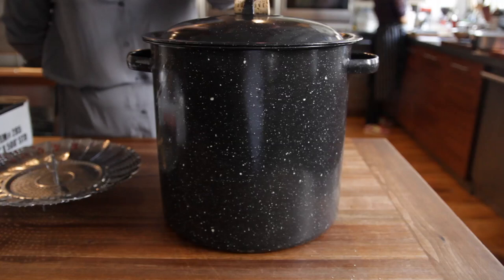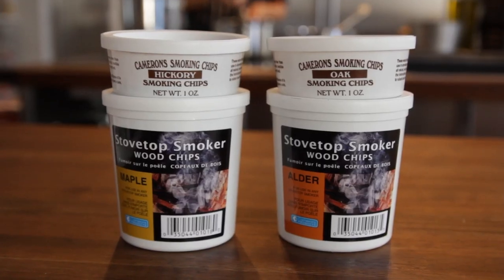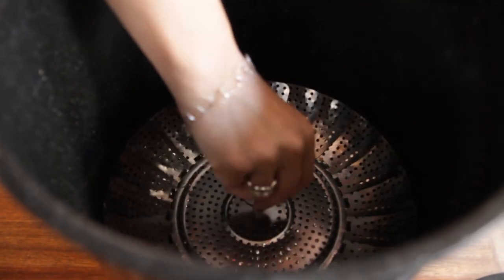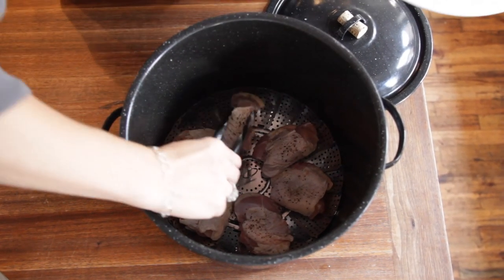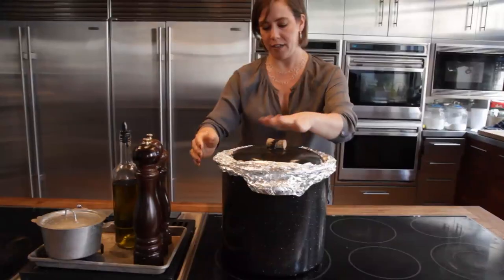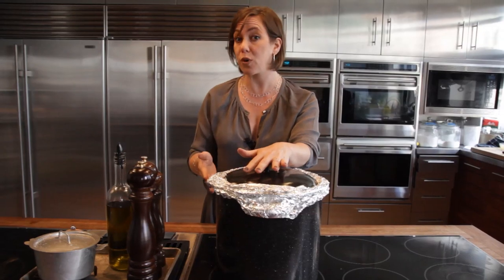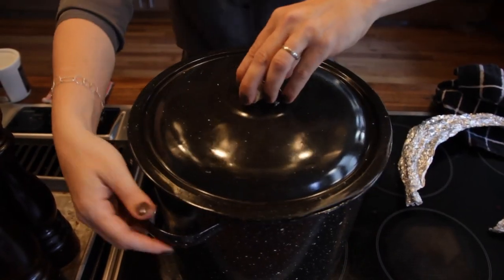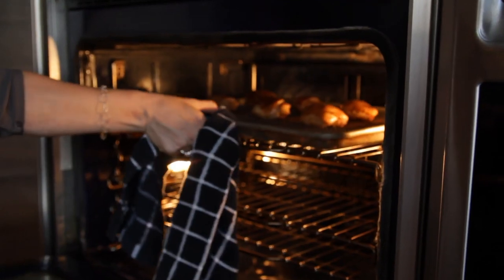How to Make a Stovetop BBQ Smoker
SAVEUR magazine's Executive Editor, Dana Bowen, SAVEUR Executive Editor, Dana Bowen, shows you how make a meat smoker on your stovetop (perfect for those less than ideal outdoor conditions).

For more tips and recipes, visit saveur.com. Have a question?

Directed by Alex Lisowski, alexlisowski.com. Edited by Laura Tomaselli,